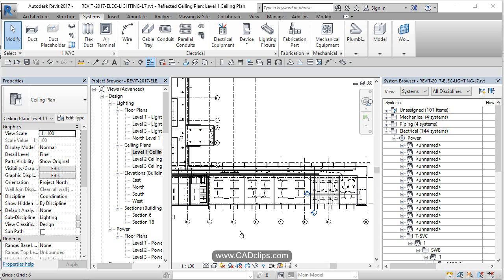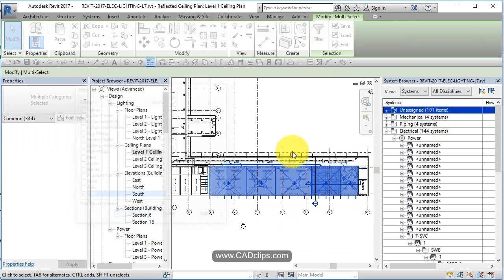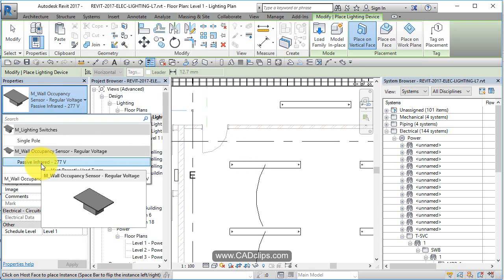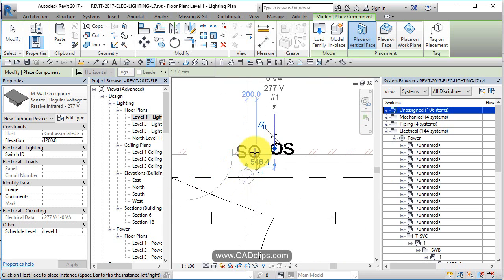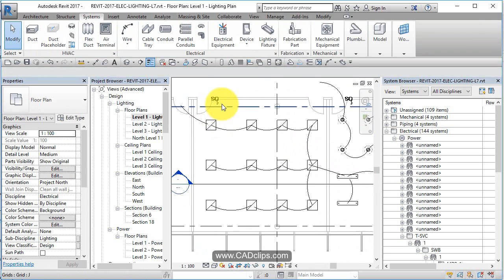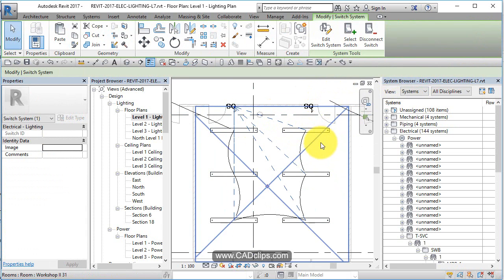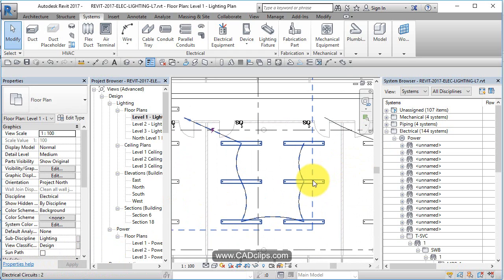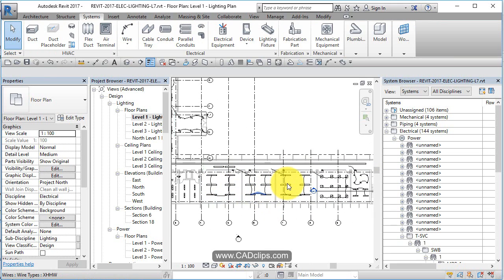REVIT LIGHTING PROJECT 07 SWITCHES AND SYSTEMS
REVIT ELECTRICAL LIGHTING PROJECT LESSON 7 OF 8